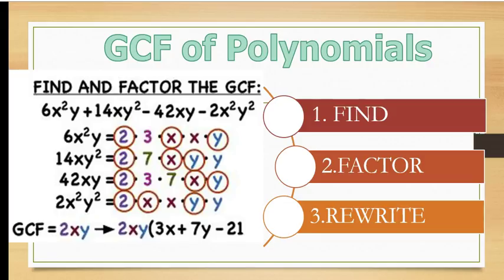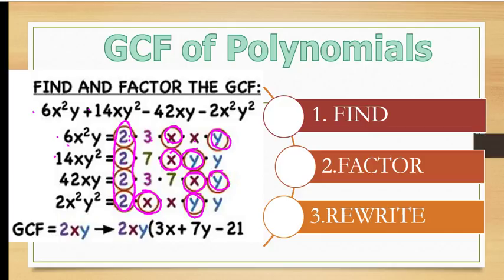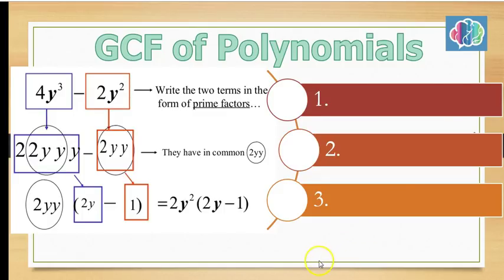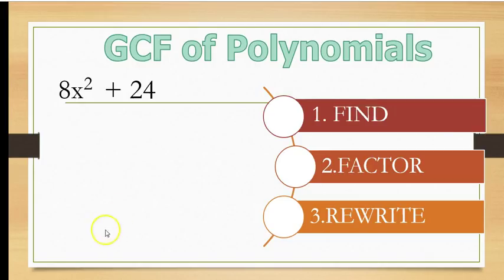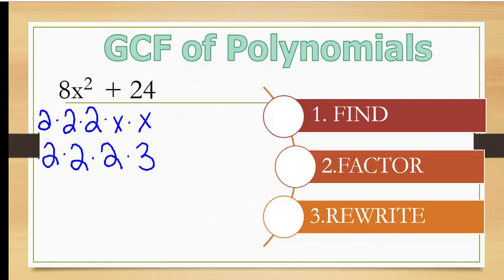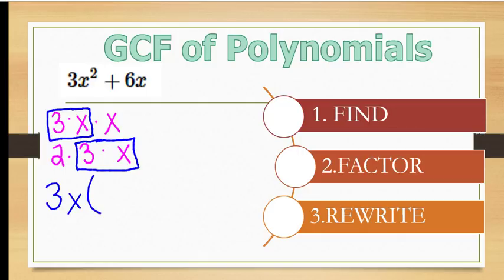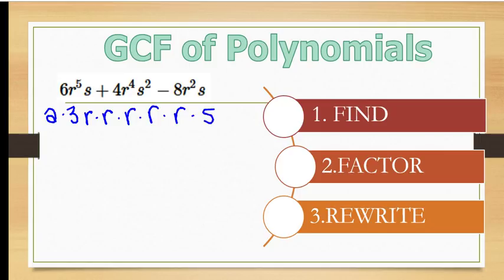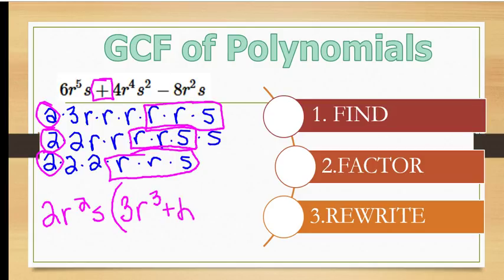common factors of polynomials